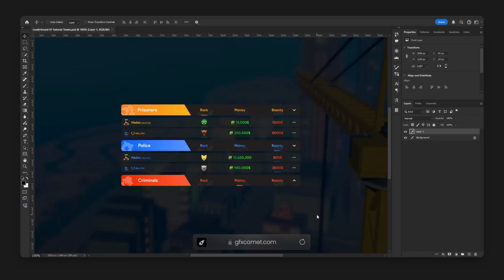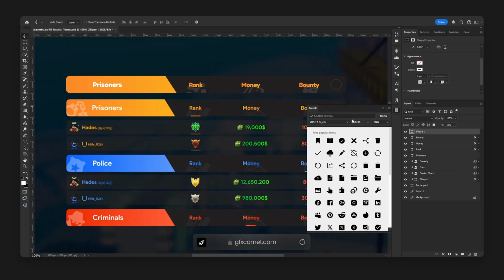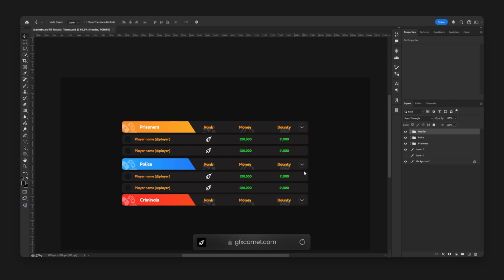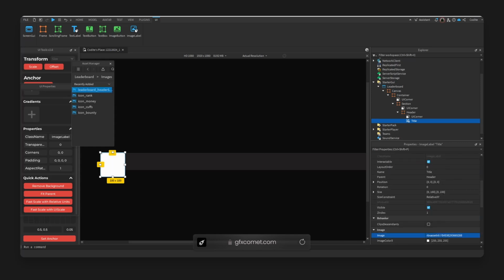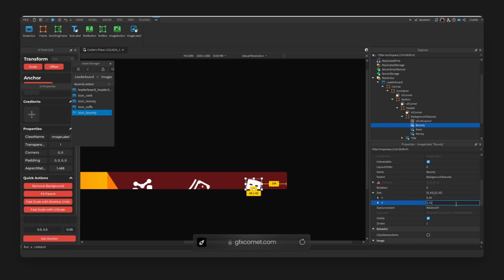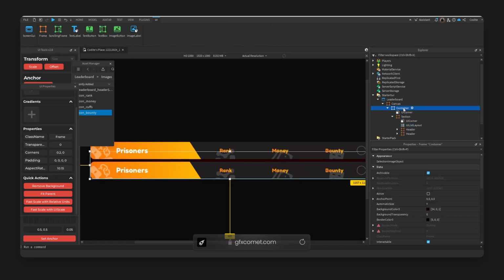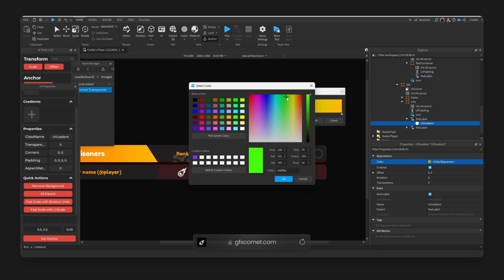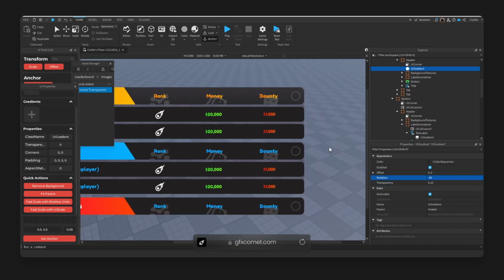How To Make A Leaderboard UI in Roblox Studio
Today, we'll design a stylish leaderboard UI and learn how to import it responsively into Roblox Studio!

Original Design: @Mohsen_UI